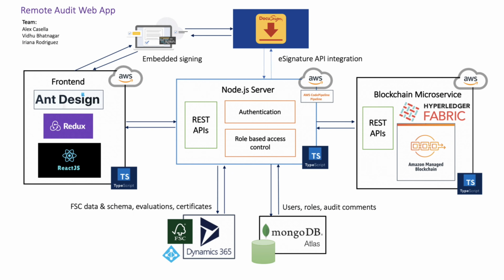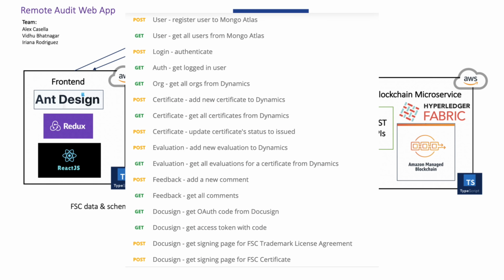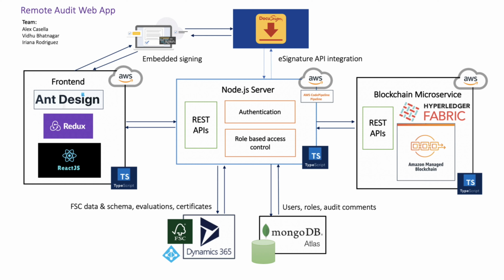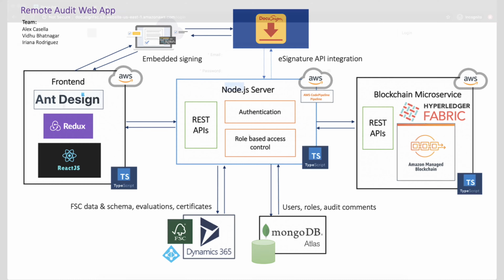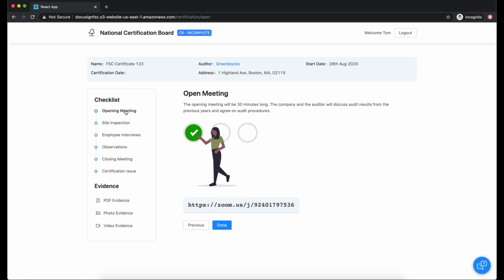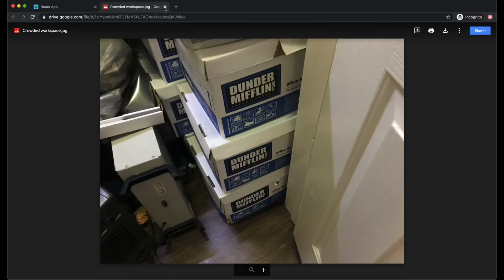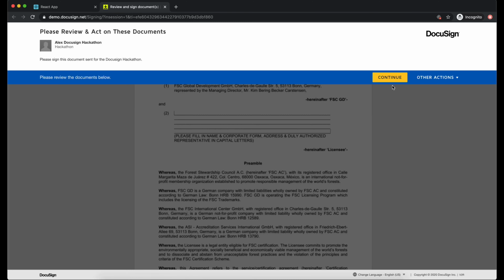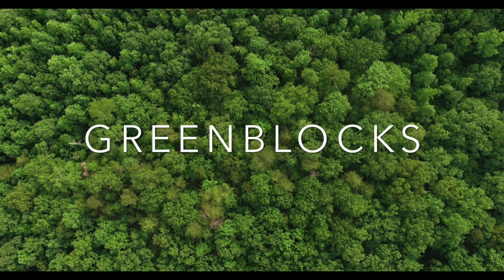Docusign FSC Hackathon Submission - Greenblocks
The team:
Alex Casella - Team captain, architect, backend & blockchain developer
Vidhu Bhatnagar - Frontend developer
Iriana Rodriguez - Storyteller

Forest products are all around us — from our pencils and papers, to our furniture and flooring, and much more. We want to help the Forest Stewardship Council (FSC) and Docusign work as hard for our forests, as the forests work for us.

Unfortunately, the Coronavirus has made it difficult for the FSC certification body (CB) to provide a chain of custody certification for companies in the forest industry supply chain. Specifically, it has become harder for FSC to conduct onsite audits of these companies, which is crucial in the pursuit of deciding what makes an ethical forest industry.

To resolve this problem, we have built a web application that enables FSC auditors to virtually audit CoC applicants and issue these certifications. In addition, we have built a blockchain microservice to keep track of certifications with an immutable ledger. Let’s bring people who love forests together and help make today’s decisions work for tomorrow’s world.

From the forest to the end customer, our app can be used by all companies in its supply chain.